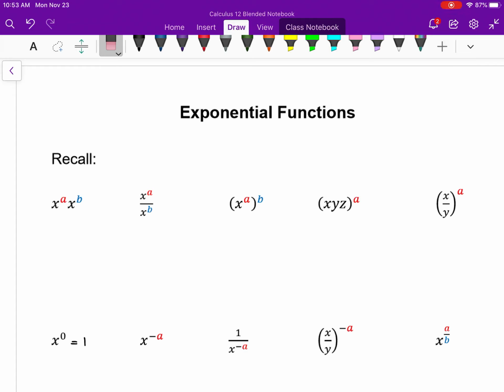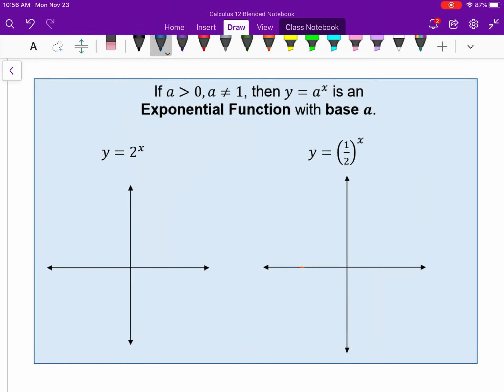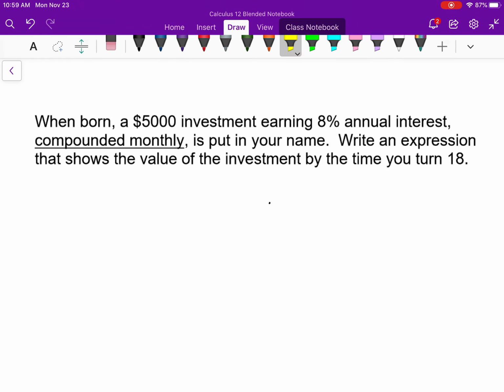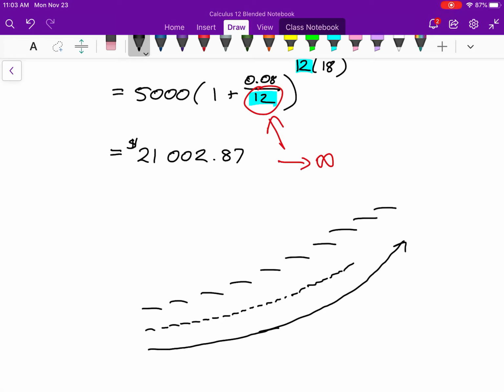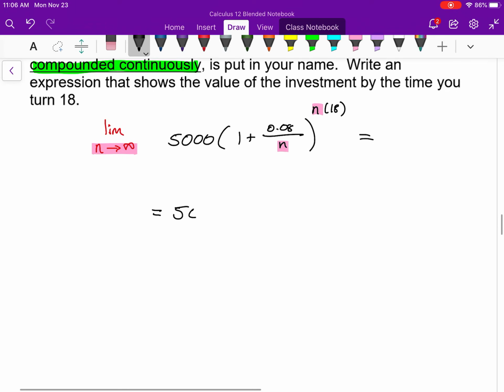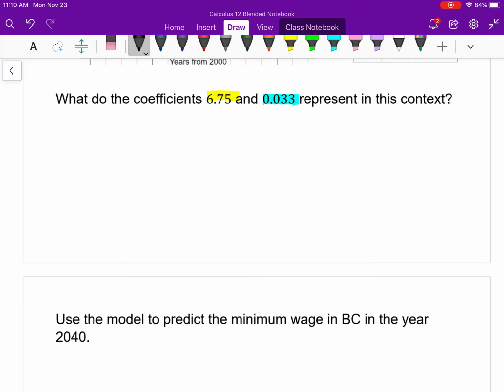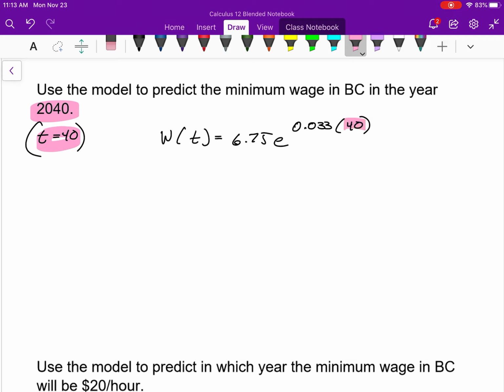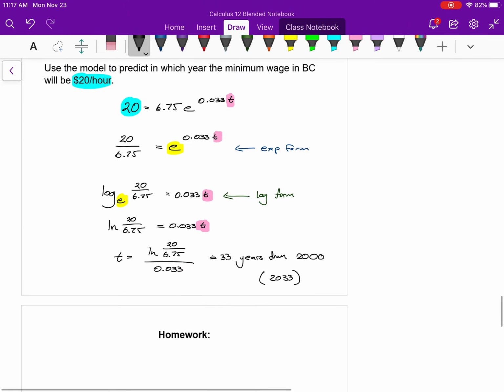Calculus 12 Lesson 1.5 "Exponential Functions"